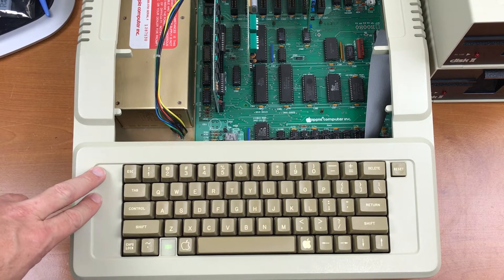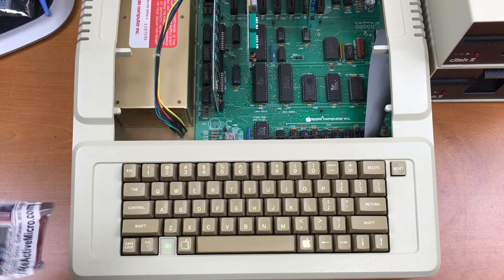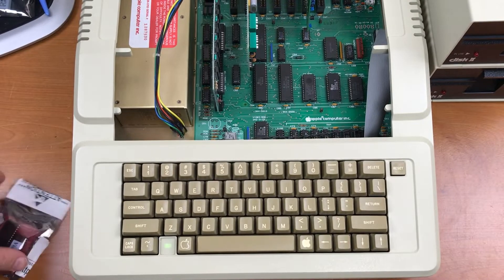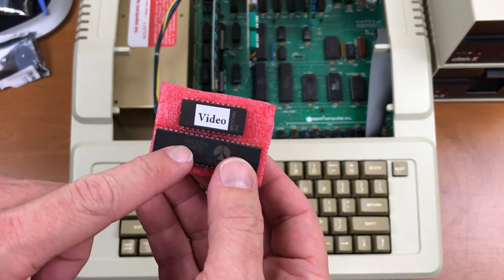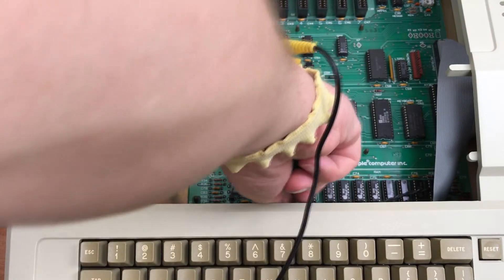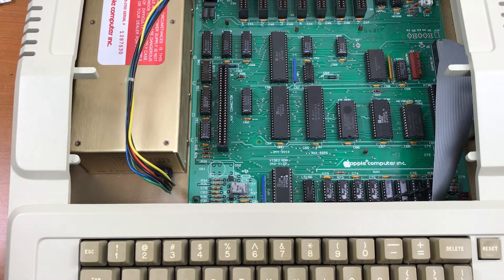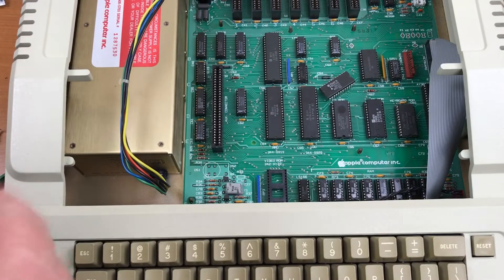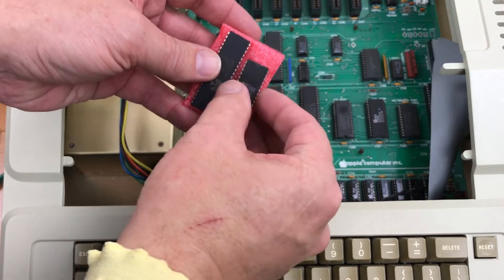Apple IIe "Enhanced" upgrade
Upgrading an Apple IIe from un-enhanced to enhanced.